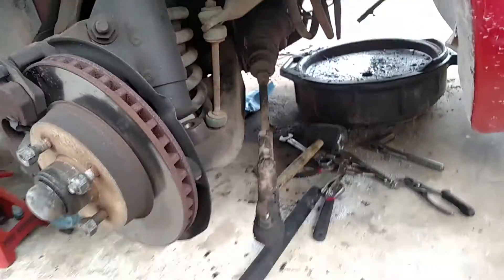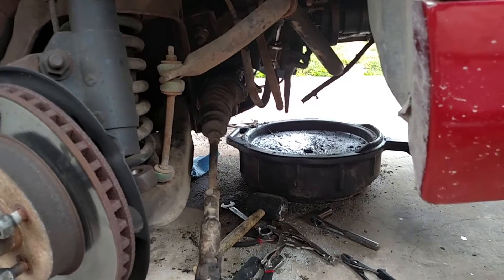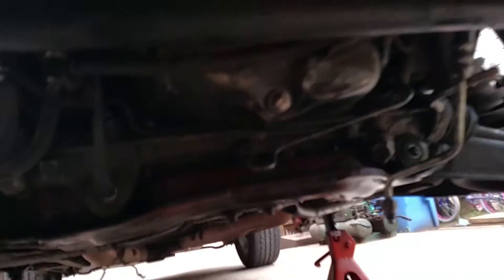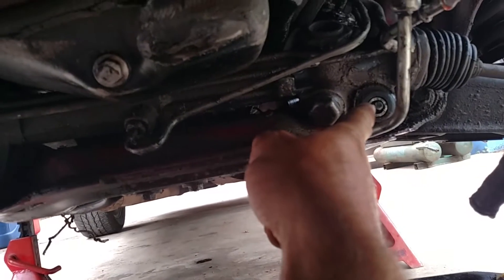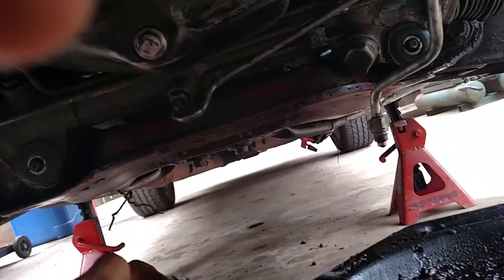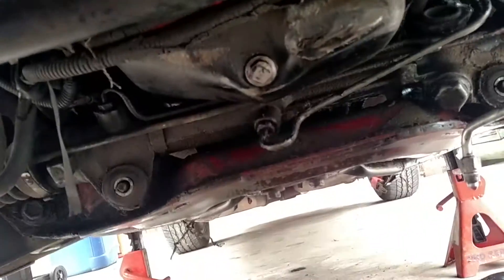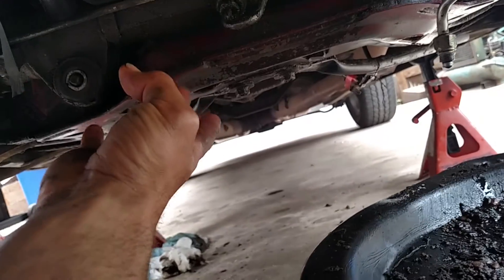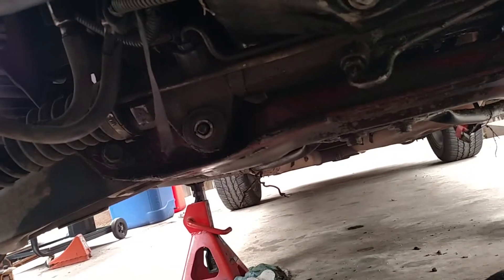Fox body rack and pinion change out.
Spongy steering and bad leak. Decided to just change out rack and pinion, also got new outer tie rod ends. Glad I did cause I couldn't get my old tie rods off.